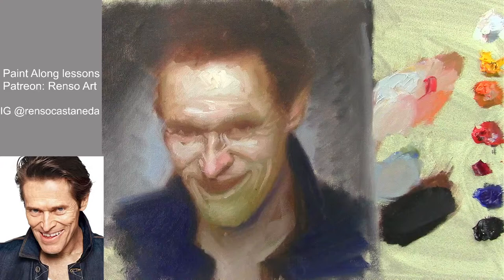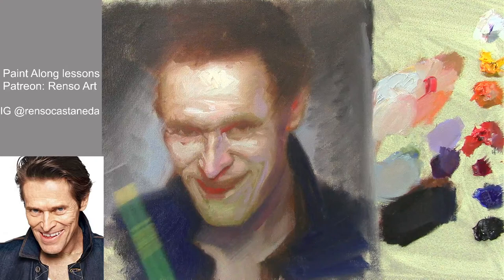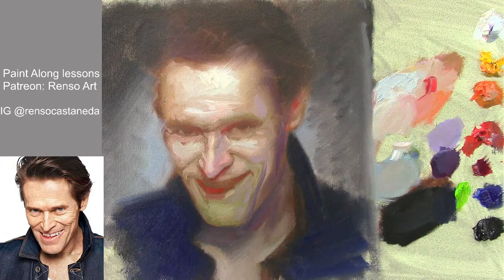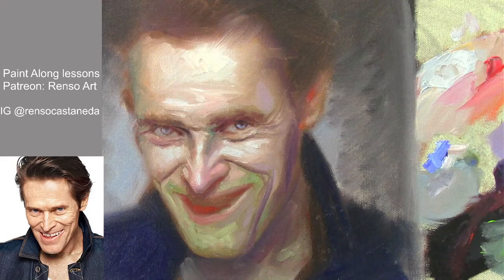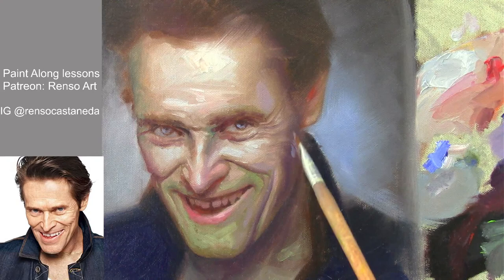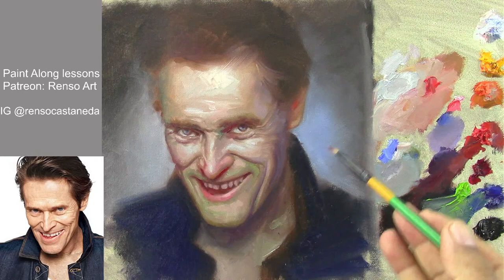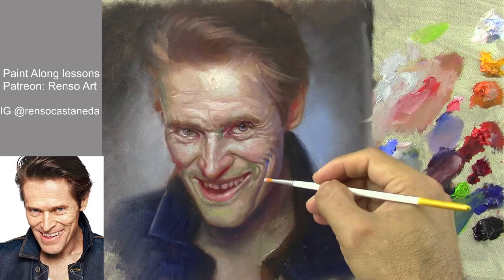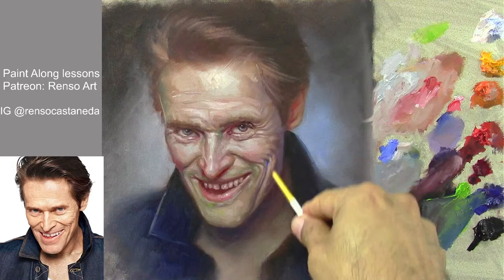Live oil painting - Willem Dafoe